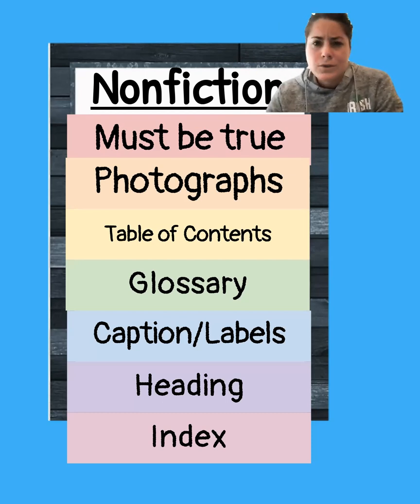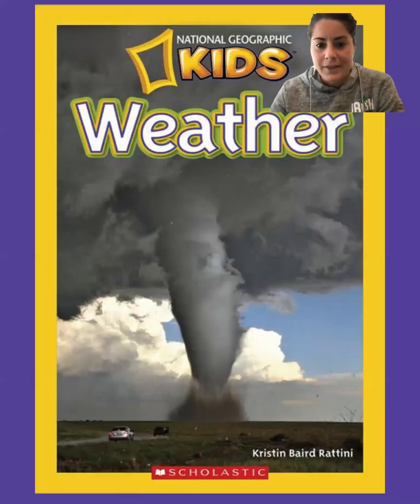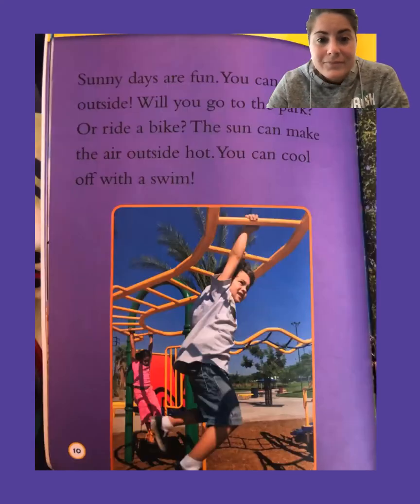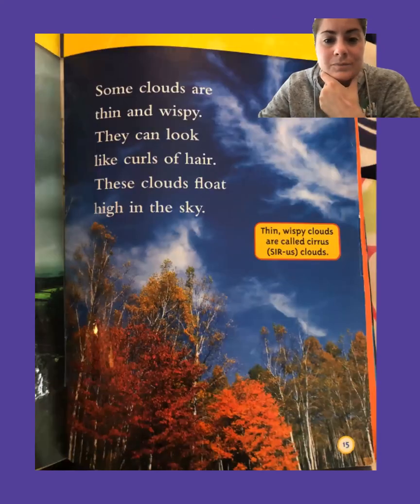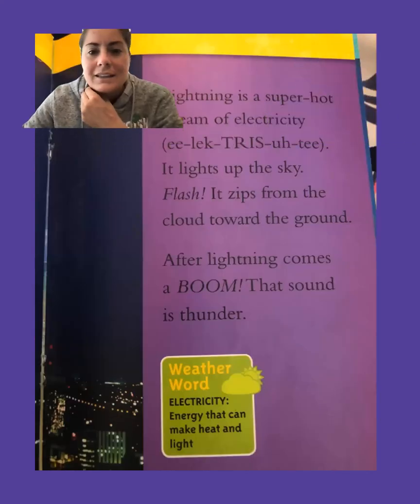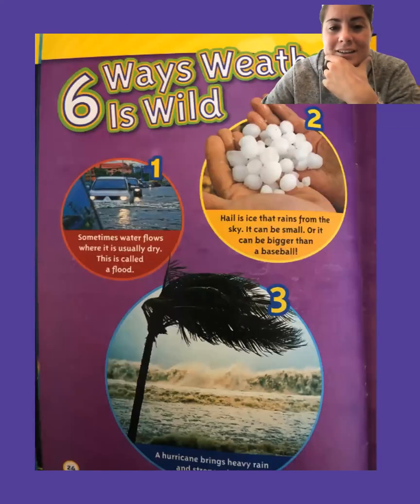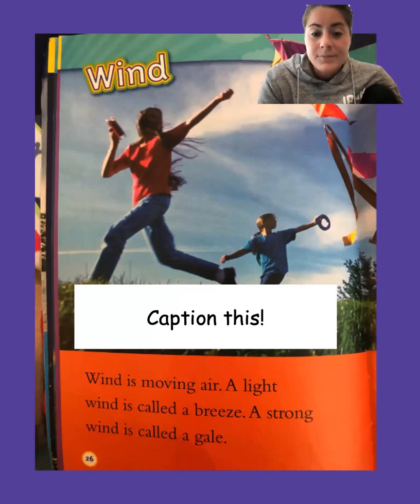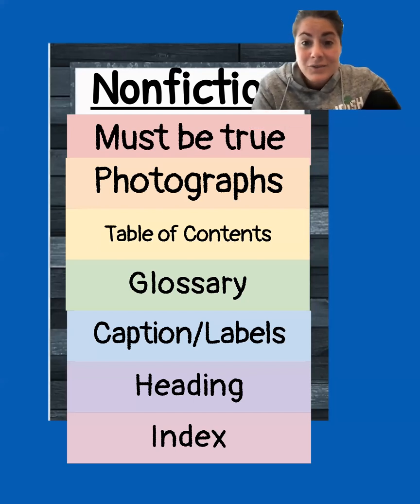Weather Nonfiction Day 7